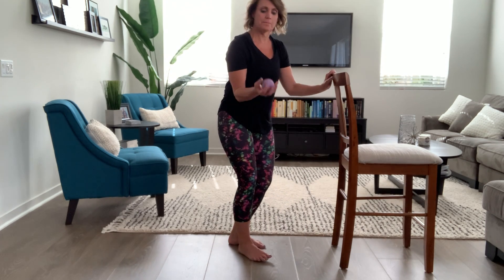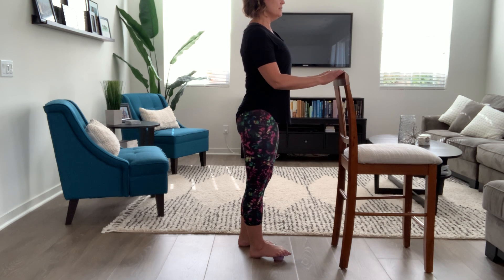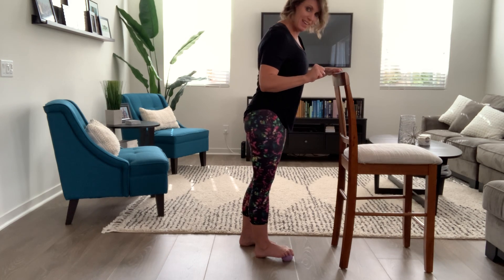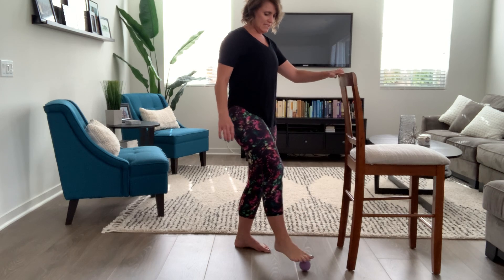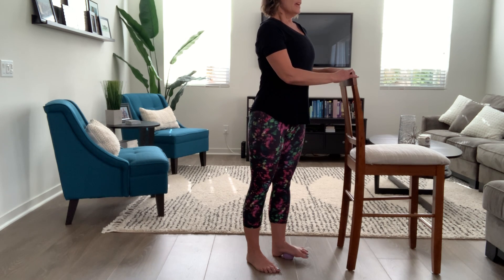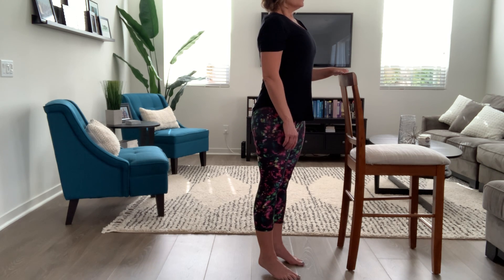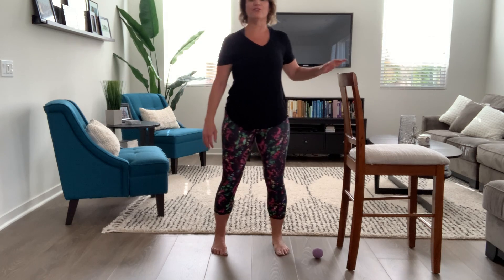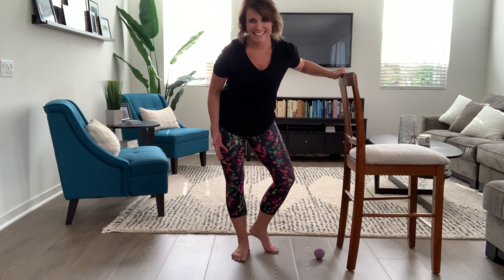TCC Presents: Fix Your Feet